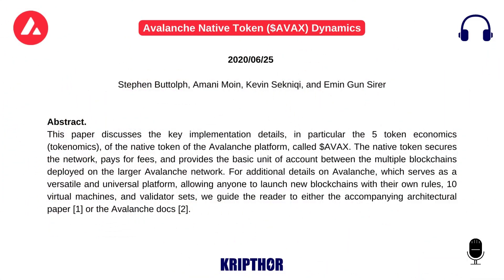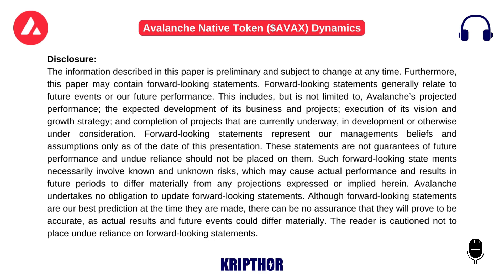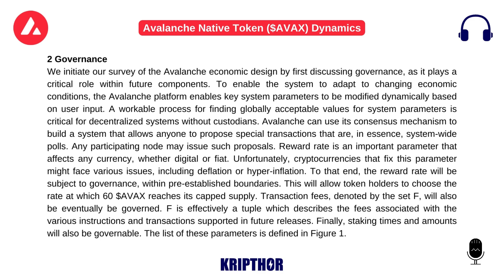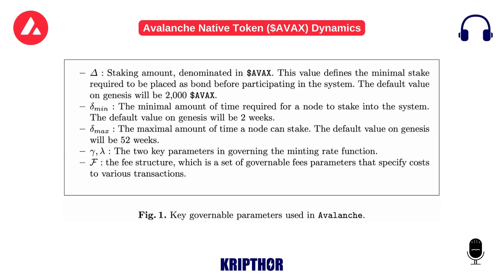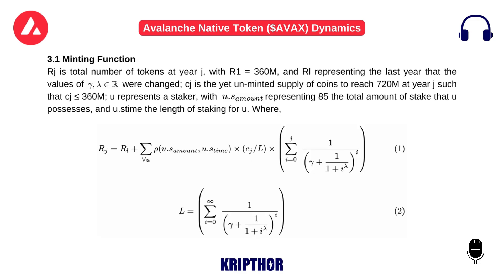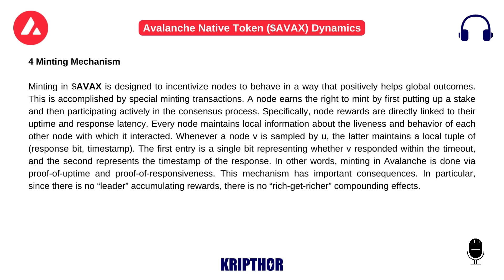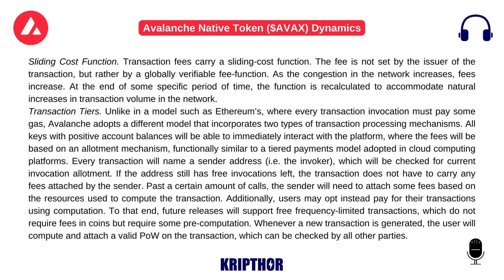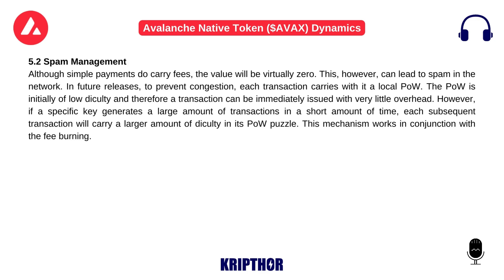What is Avalanche ? The Original Avalanche AVAX Whitepaper 🎙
00:24 Abstract
01:05 Disclosure
02:27 Introduction
04:07 Governance
07:21 Token Economics
09:46 Minting Mechanism
10:55 Transaction Economy
14:45 References